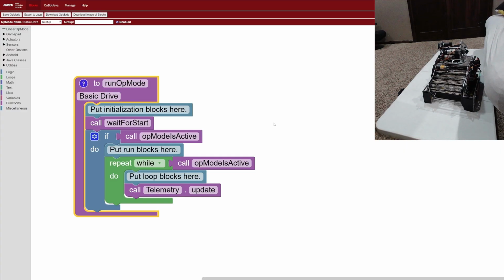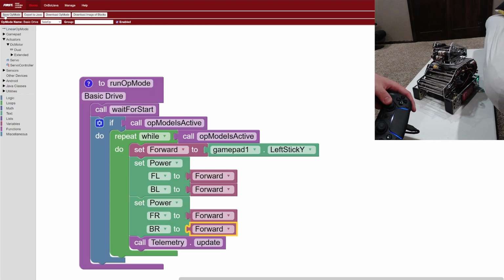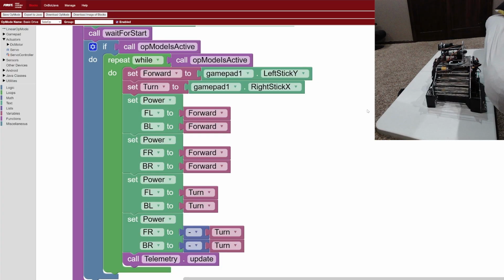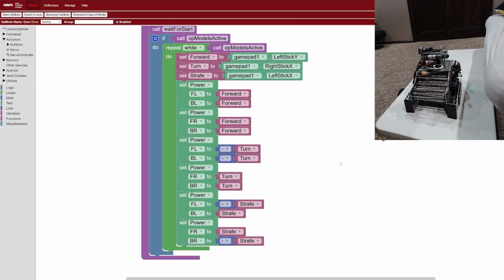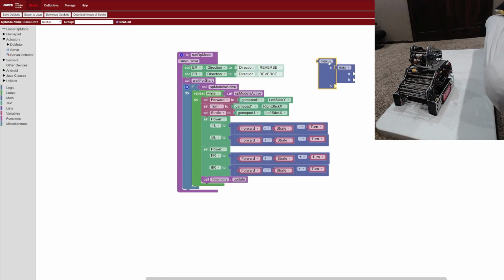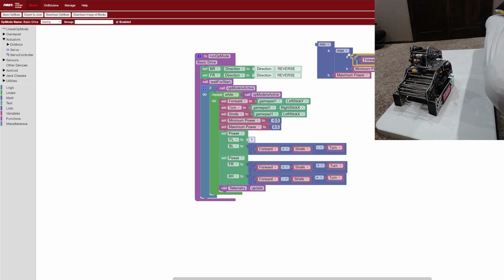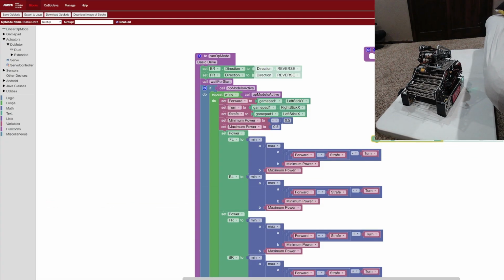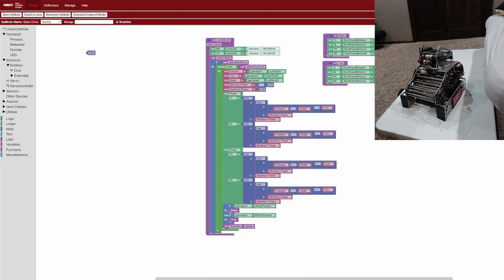Blocks Aren't Bad | Simple Drive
Today's Host : Phillip Nguyen

Hello! In this video Phillip talks about the common errors new teams experience when trying to code their very first drive code. This video aims to teach how to code an effective and simple drive base.